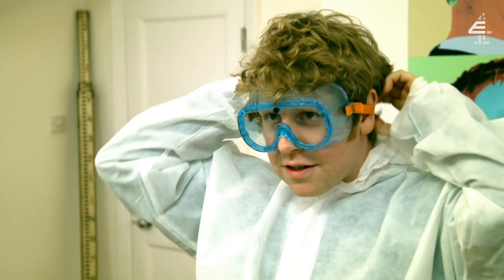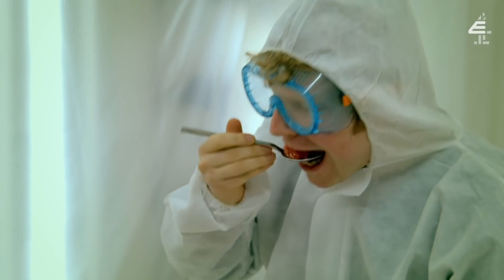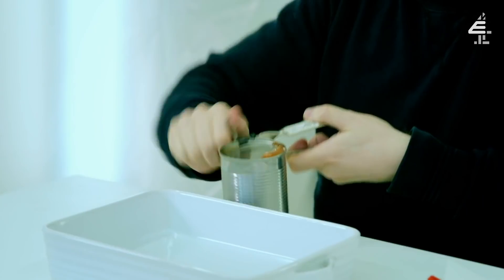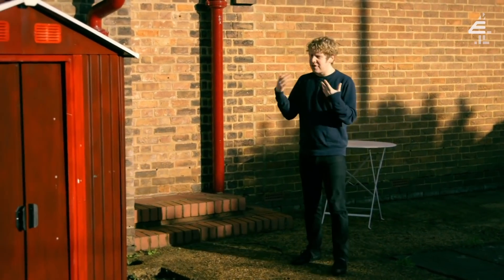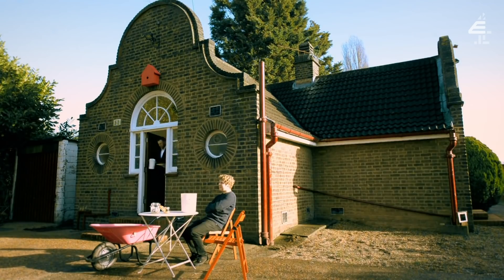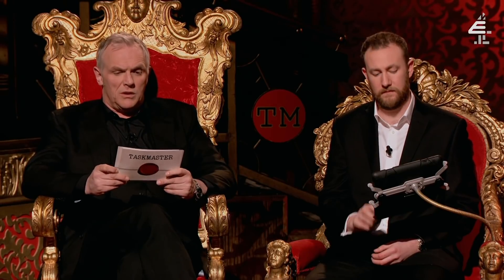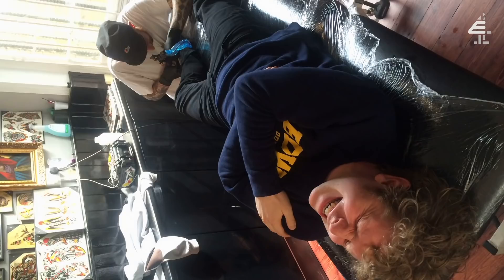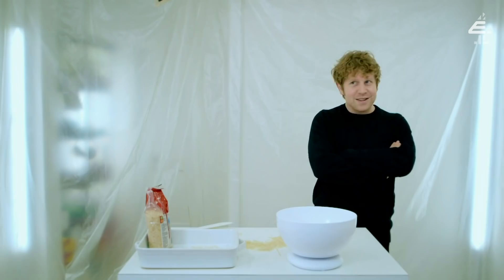Taskmaster | Josh Widdicombe's BEST BITS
He truly is the king of counting 🔢
Watch Taskmaster, weeknights at 7.30pm on E4.
Catch the new series on Channel 4.